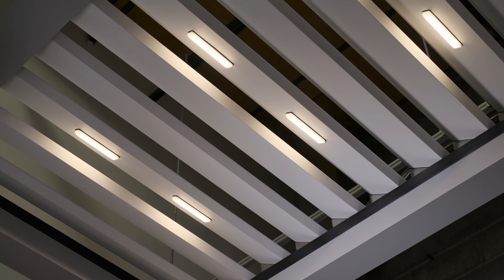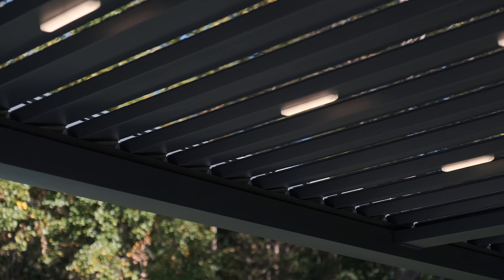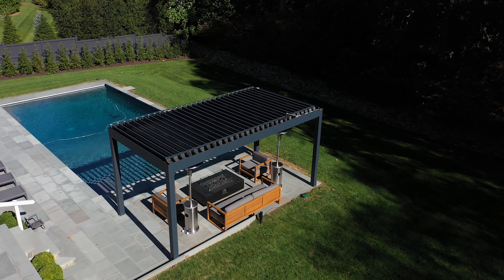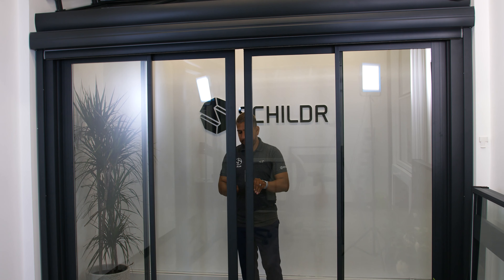EXPLAINED | Advanced Louver System | SCHILDR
SCHILDR offers advanced remote-controlled outdoor living space solutions such as patio cover, retractable awning, retractable pergola, louver, sunroom as well as sliding doors, guillotine glass systems, and sunshade - screens. With the quality standardized manufacturing in New Jersey, and local dealers number all across the country, SCHILDR provides high-end products and services within the reasonable lead time for Residential and Commercial projects.

Get a quote TODAY!
Showroom: 215 Island Rd, Mahwah, NJ 07430, USA